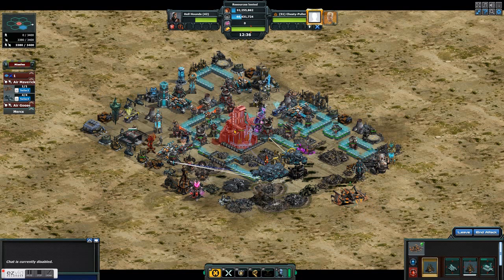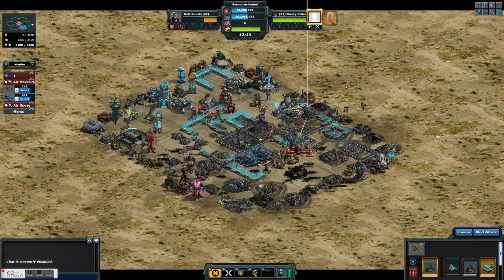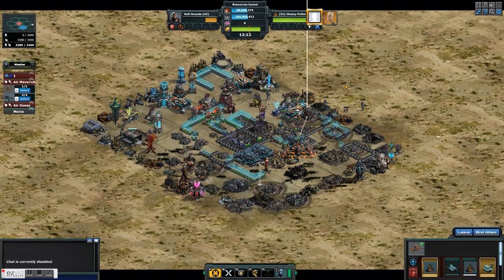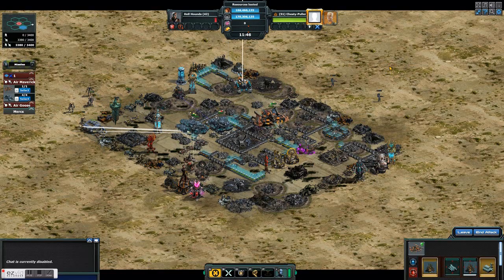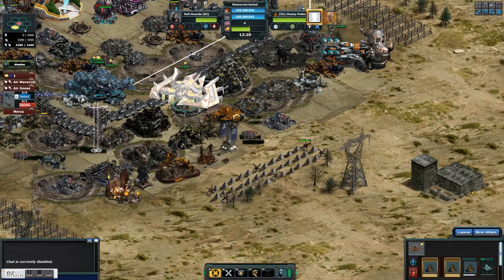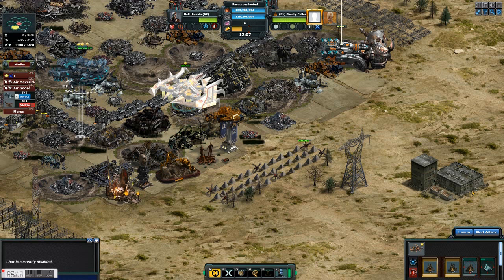War Commander Sector Breach Conqueror Set Instant Repair Easy No Missiles, Mercs, No Problem!